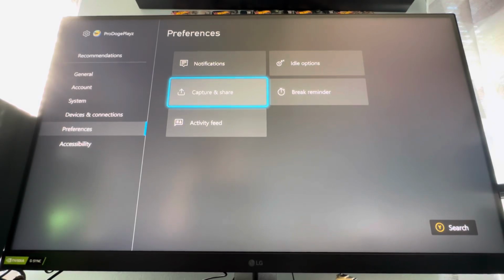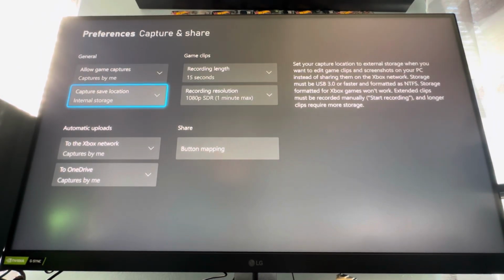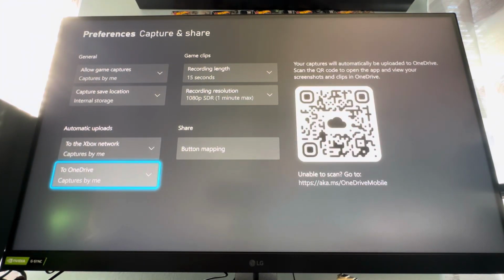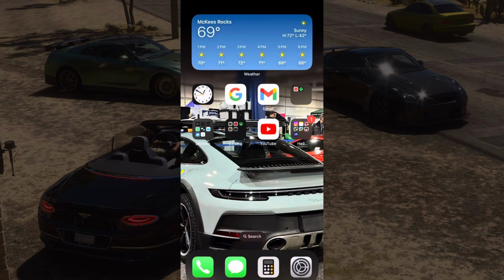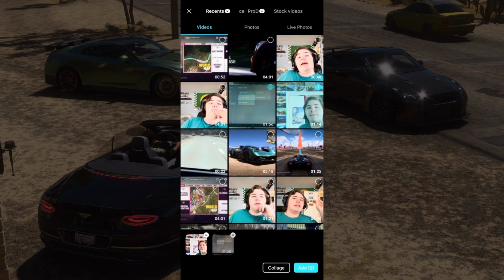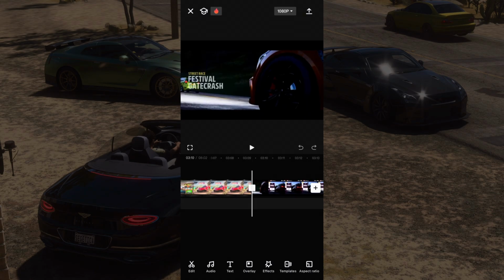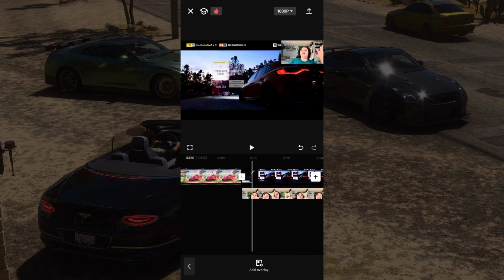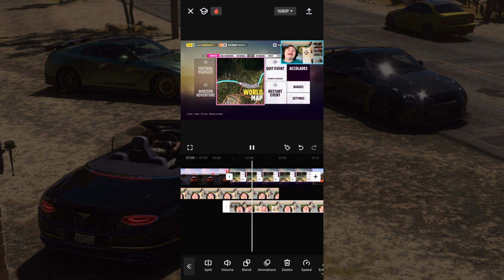How I make my videos! (GUIDE/TUTORIAL)